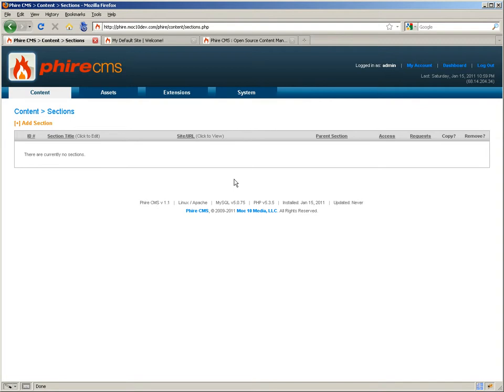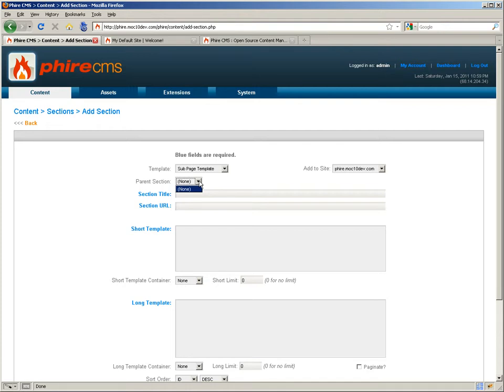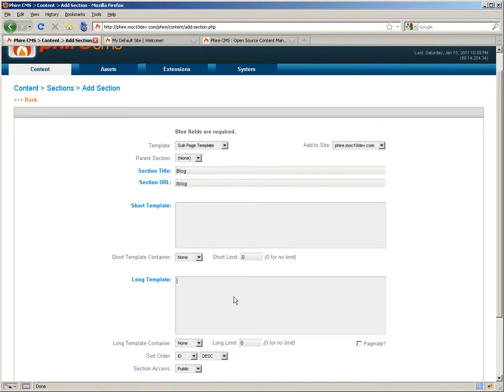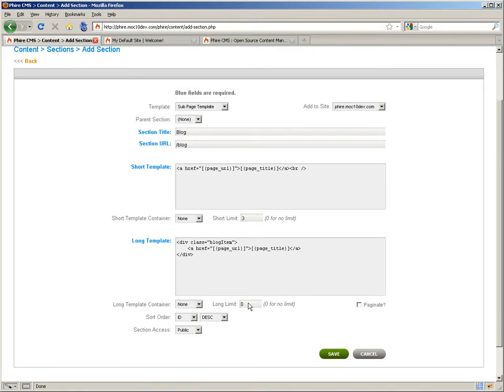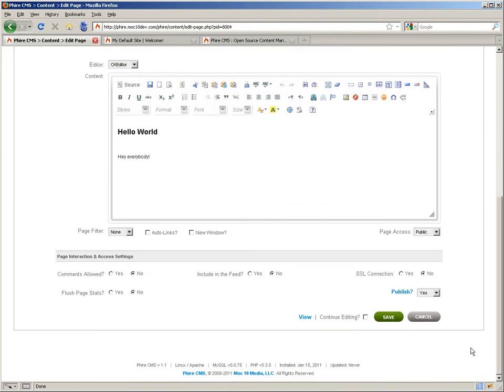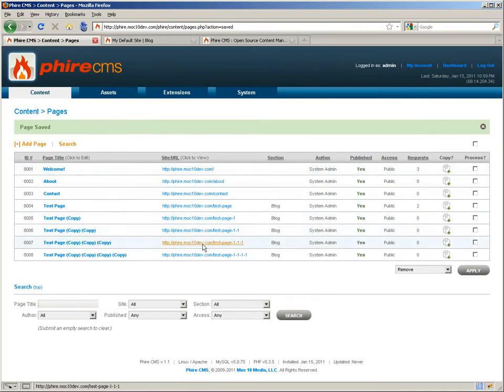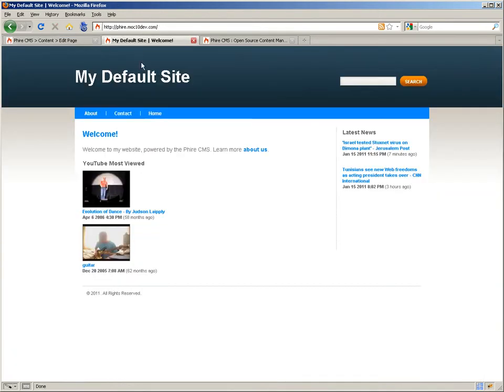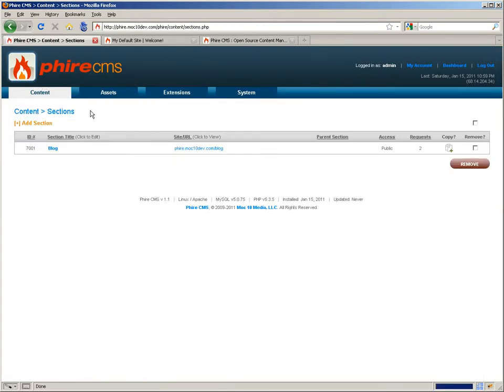Phire CMS : Sections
This video tutorial goes over working with sections in Phire CMS.